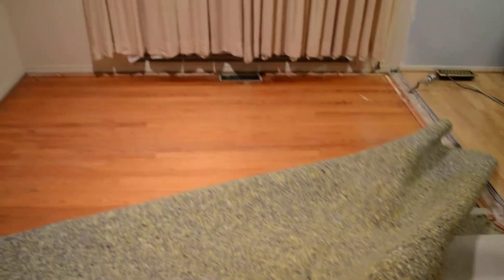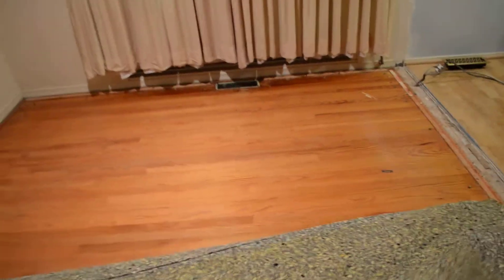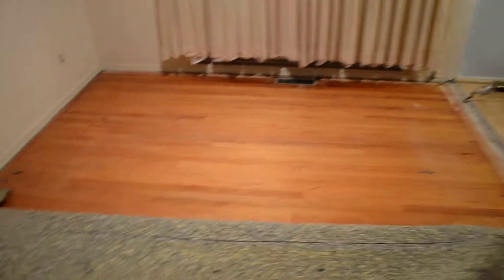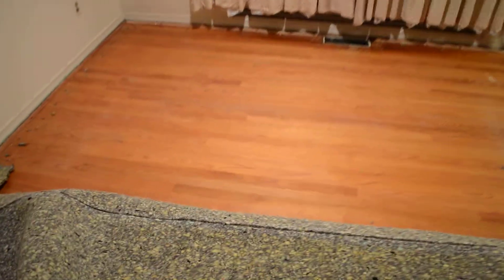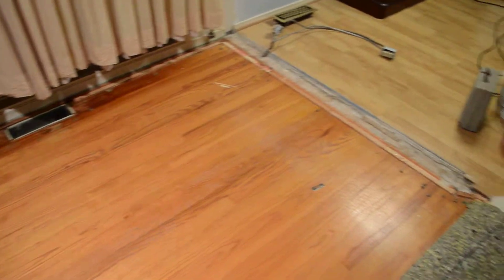Revealing the wood floors - Kitchen Remodel 3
Pulling up the carpets to see the original wood floors underneath